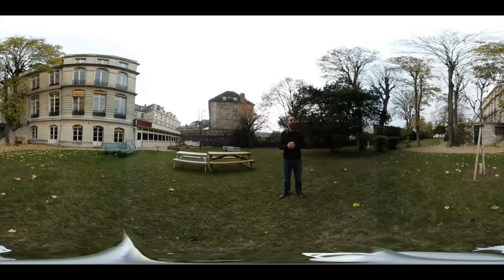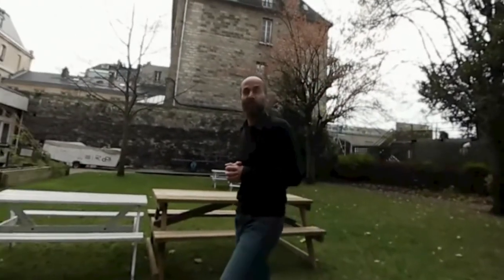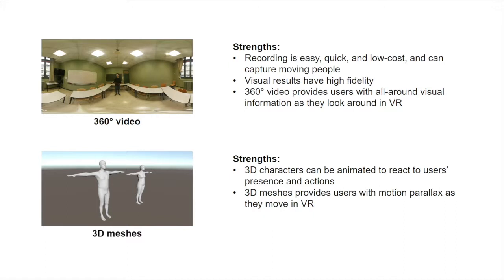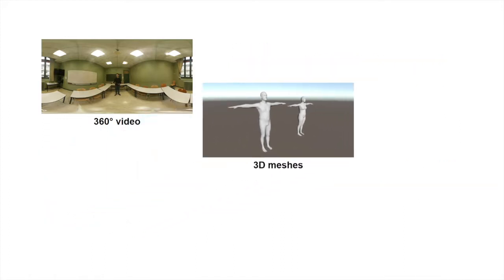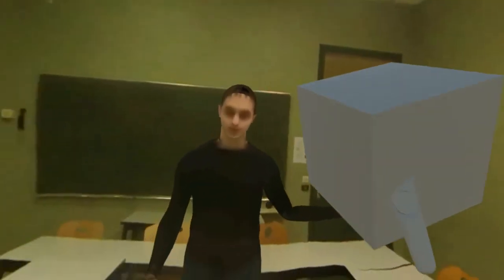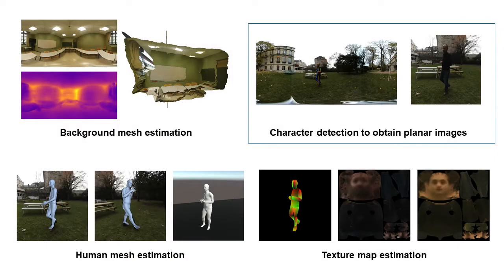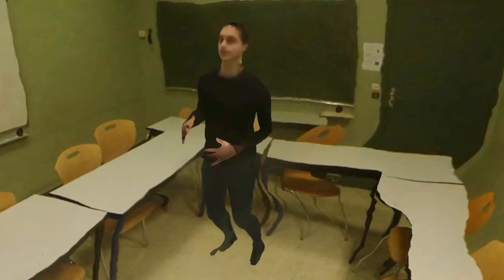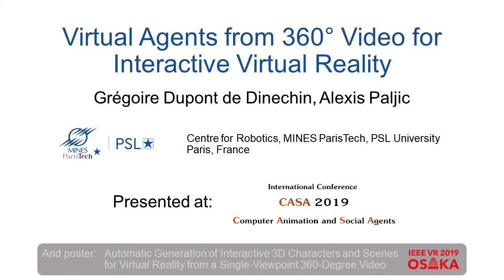Virtual Agents from 360° Video for Interactive Virtual Reality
Creating lifelike virtual humans for interactive virtual reality is a difficult task. Most current solutions rely either on crafting synthetic character models and animations, or on capturing real people with complex camera setups. As an alternative, we propose leveraging efficient learning-based models for human mesh estimation, and applying them to the popular form of immersive content that is 360° video. We demonstrate an implementation of this approach using available pre-trained models, and present user study results that show that the virtual agents generated with this method can be made more compelling by the use of idle animations and reactive verbal and gaze behavior.